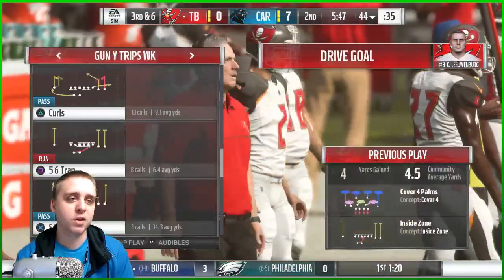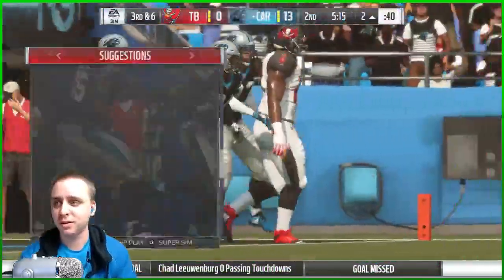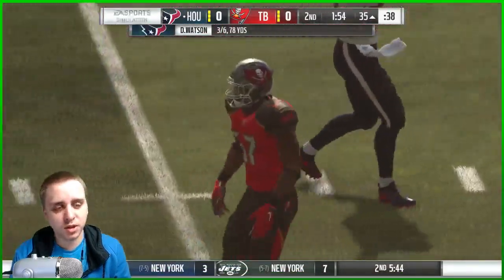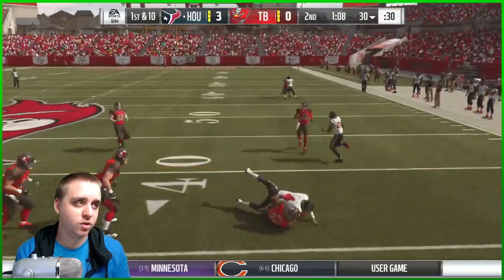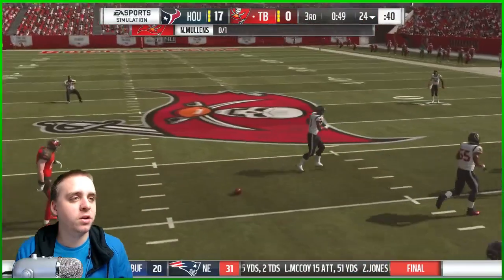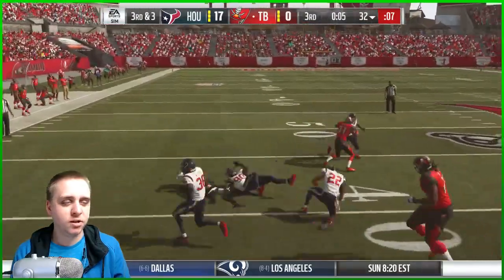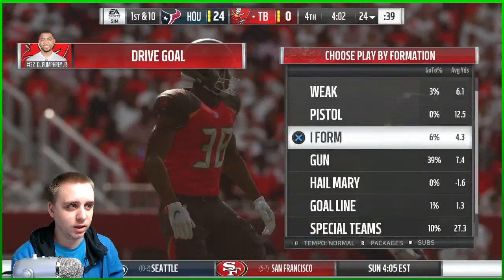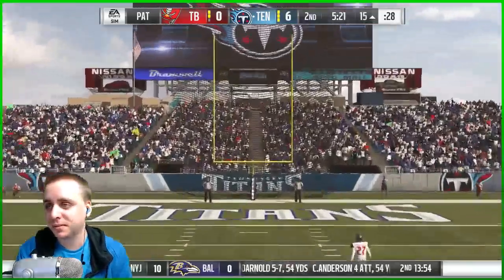NFL Championship Game Talk & Slider Testing - Madden 19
I'm starting a new series soon on the channel. It is a Franchise series, although not one you're used to seeing. I've talked about this new series before, and today I wanted to discuss final plans for what that series looks like.

Here on my MrHurriicane channel I focus on football gaming videos and series. I play Madden 19 and NCAA 14 and my series revolve around building teams in Franchise and Dynasty mode. My series have exciting gameplay and commentary and I try to keep things fairly realistic. I love seeing teams grow and how new players can take teams to a championship level.